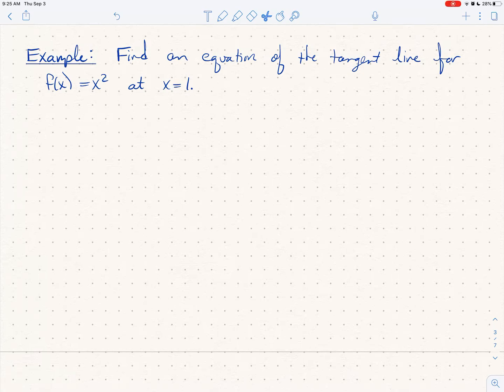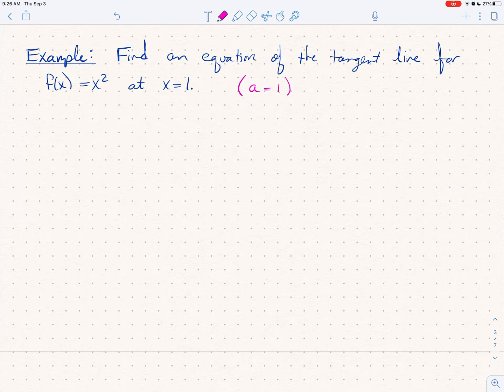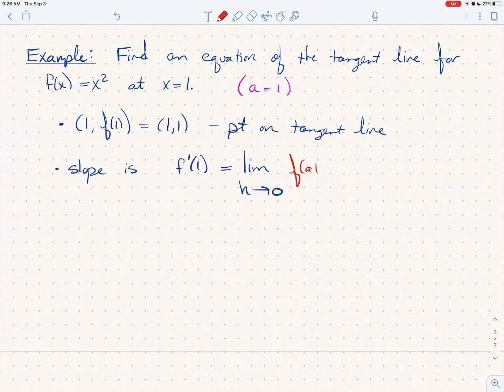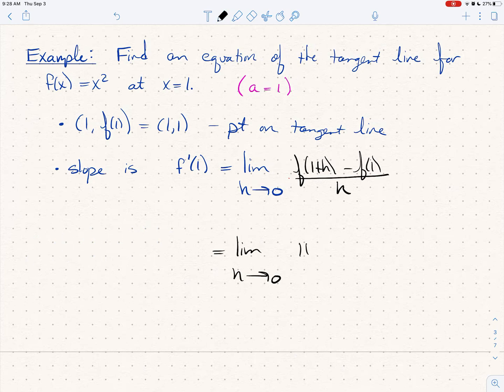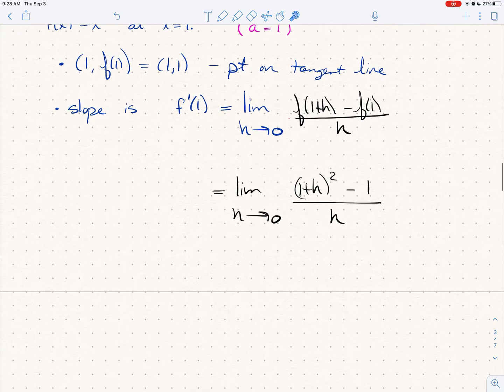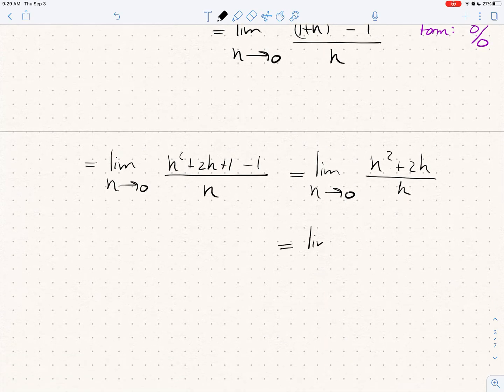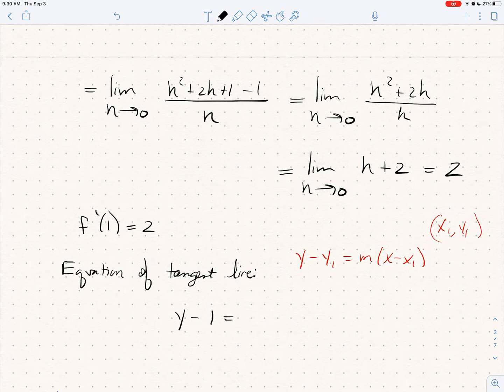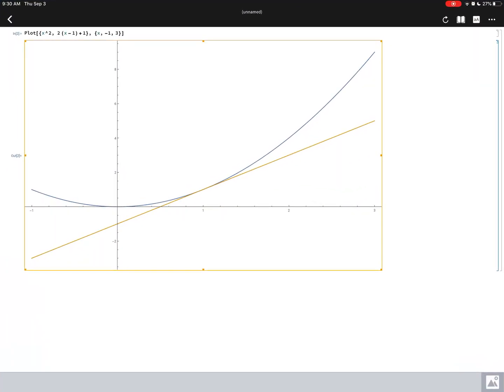Section 2.1 (HWK 6, Part 3 of 5)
In this exhilarating lecture, we introduce the derivative of a function at a point.